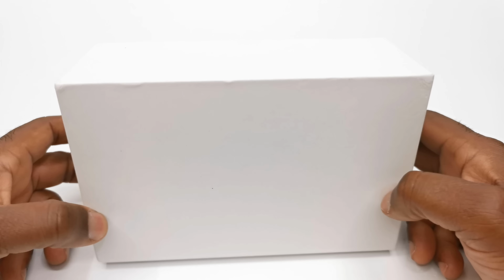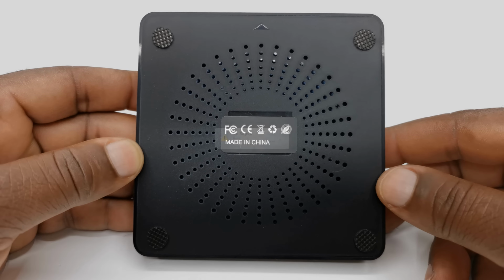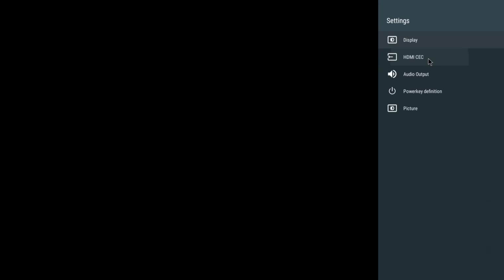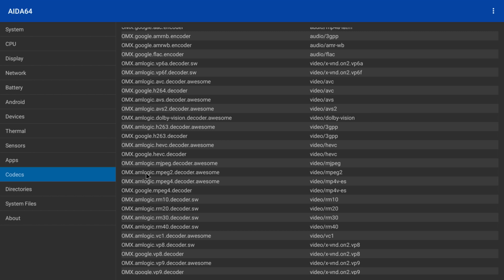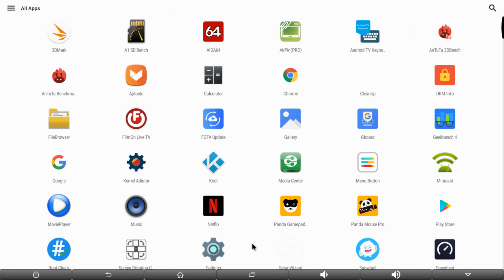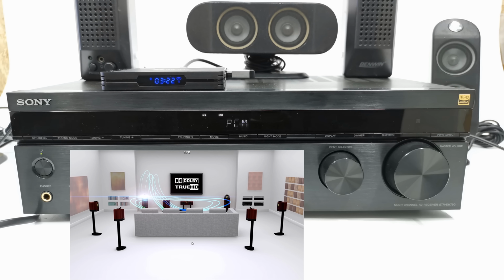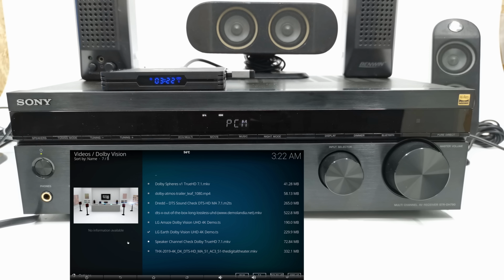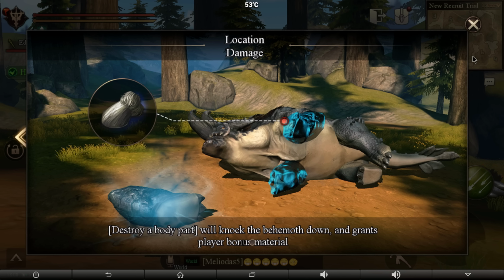X99 Max Amlogix S922X 128GB Android 9 4K TV Box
This is my review of the the new X99 Max Amlogic S922X 128GB TV Box.

TV Box Cooling Fan

X99 Max Hardware
CPU - Amlogic S922X 1.8GHz
ROM - 128GB
WiFi - 2.4GHz + 5GHz
LAN - 100Mbps
Bluetooth - 5.0

IO Ports

1 HDMI
1 LAN
1 Optical SPDIF
1 AV
1 Micro SD
1 USB 3.0
1 USB 2.0

Benchmarks

Antutu - 121279
Geekbench 4 - 1225 Single-Core | 3331  multi-core
Ice Storm Extreme - MAX
SlingShot - 1588
RAM Copy - 5683
ROM Speed - 129 MB/s Read | 112 MB/s
WiFi Speed - 5GHz Max | 2.4GHz low speed
LAN Speed - 100Mbps low speed

Firmware Features

Rooted
Alternative Launcher Compatible
DRM Google Widevivne Level 3
Netflix 480p
Good movies stream apps
Good 4K video playback
YouTube in 4K
Good 3D Gaming
Key Mapping apps